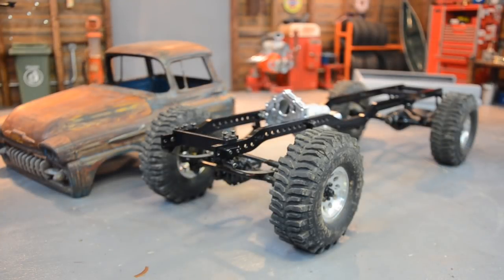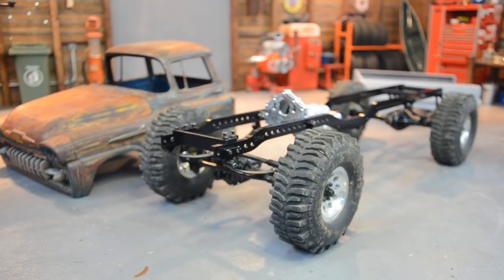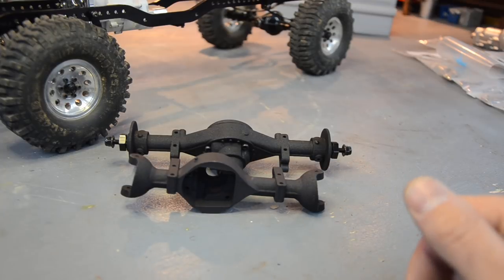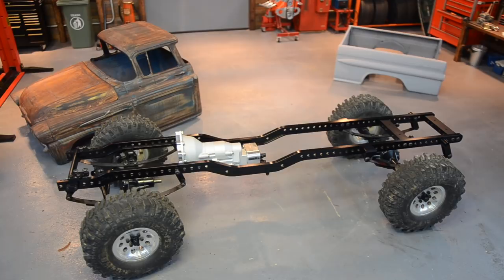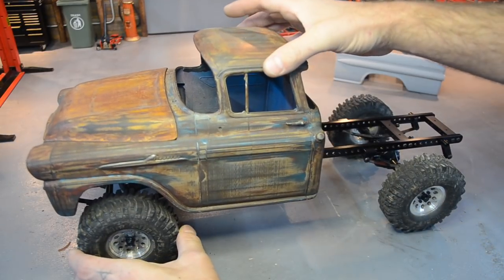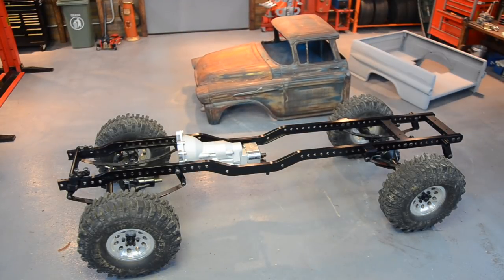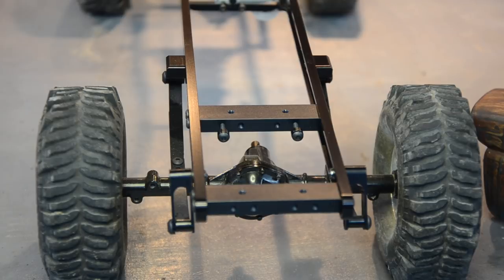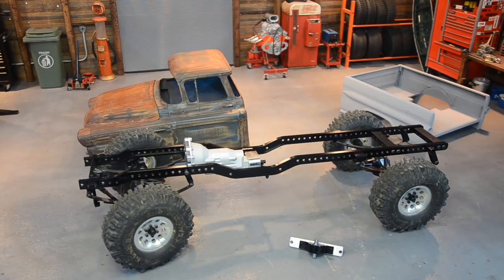GCMracing CMAX Chassis Build, Part 2, The Roller, Scalerc